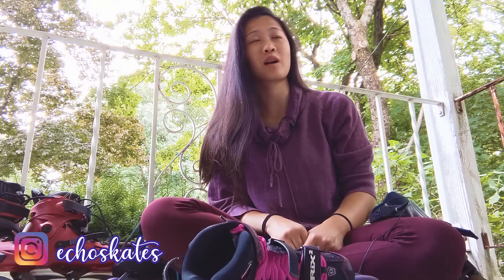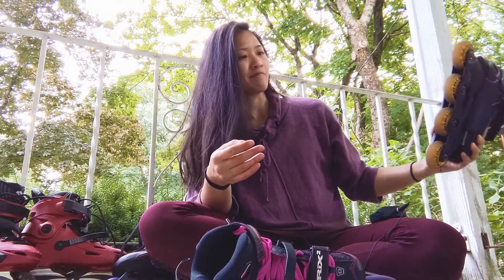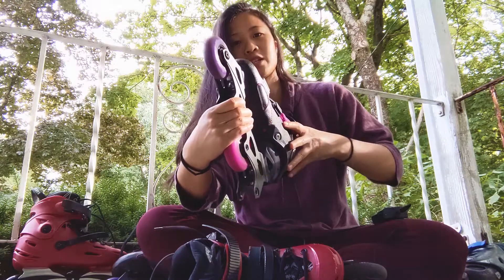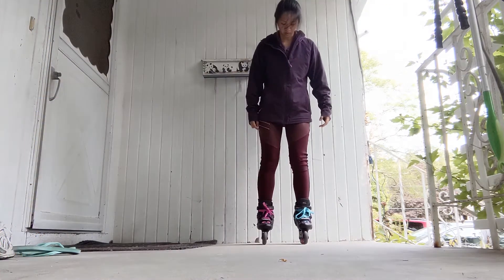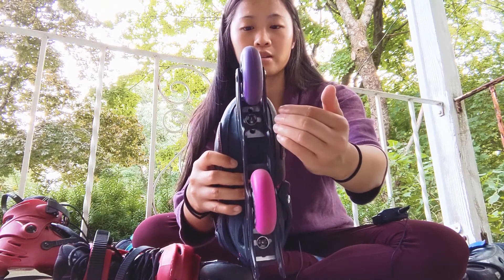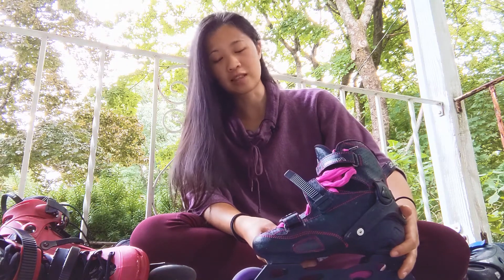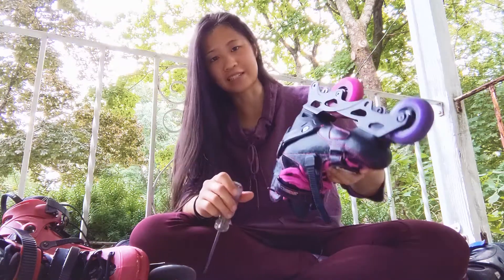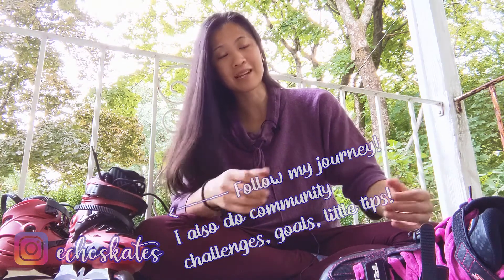Understanding Frame Alignment for Inline Skaters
A concept not talked about enough on skate channels...here is some skate education about the importance of frame alignment and adjustment! Having your frame properly adjusted to your foot can help with your efficiency of power and help decrease future trips to the doctors about pain in your foot, ankle, back etc. Everyone’s feet and body are different, which is why it is always good to adjust your frames to match. Wellness check! Other resources down below which I think is helpful too! Feel free to add why you find in the comments below! This is a community after all!

Skate Fresh Asha : Talk about Ankle and foot pain

A little about frame alignment also a little about speed skating